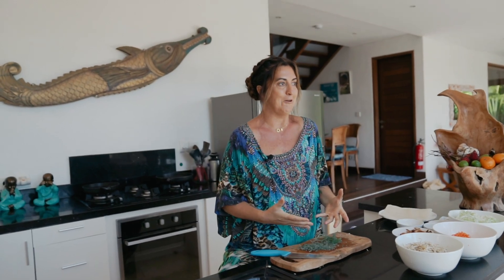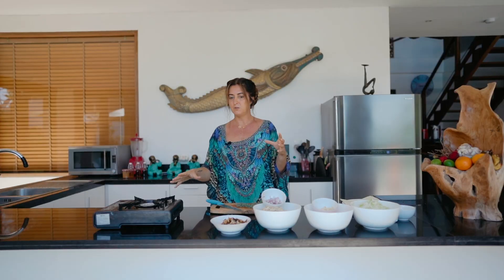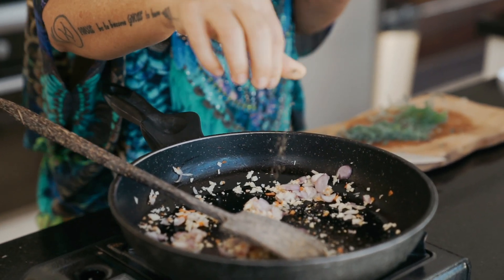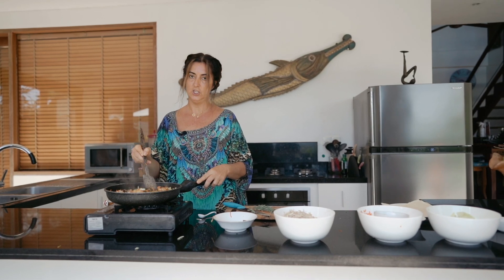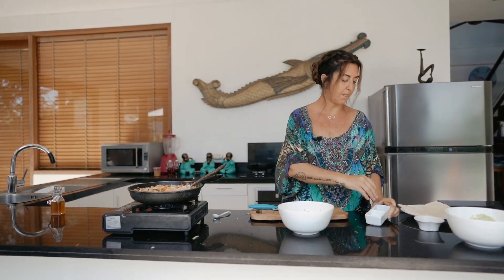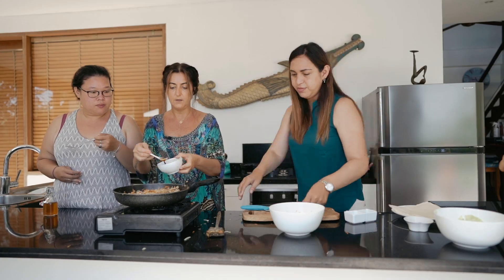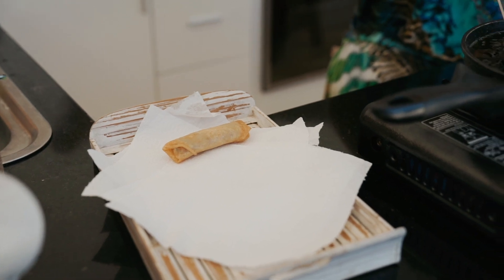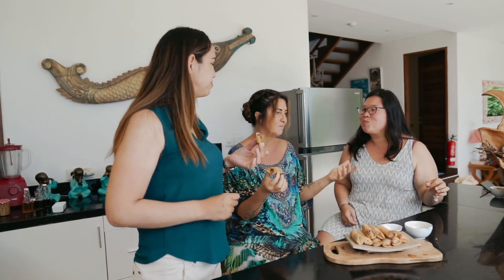How To Make Vegan Spring Rolls | Dairy-Free and Nut-Free Recipe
I recently visited the beautiful island of Lembongan where I witnessed the impact of Covid on the local islanders. I was fortunate to be given the opportunity to interview the seaweed farmers. You can watch the interview here. 🙂

From the interview, I took their seaweed to create these beautiful Vegan Spring Rolls. Obviously, you will not have this seaweed in your backyard, but no worries, you can just add more cabbage or sprouts to your mixture for added flavour. It was a great experience to be able to create this recipe after visiting our beautiful seaweed farmer friends. Here is the recipe of Vegan Spring Rolls for you to enjoy at home.
𝗜𝗡𝗚𝗥𝗘𝗗𝗜𝗘𝗡𝗧𝗦
For the Filling
1 tsp sesame oil
2 handfuls of fresh sprouts
1 carrot, grated
2 big handfuls of shredded cabbage
5 dried shiitake mushrooms, soak overnight and sliced
1 shallot, sliced
3 garlic cloves, minced
A pinch of chilli flakes (optional)
Tamari, to taste
¼ cup fresh seaweed, minced
For Assembly
1 packet of square Spring Roll Wrapper
Water, for sealing
Rice bran oil, to fry

𝗠𝗘𝗧𝗛𝗢𝗗
To prepare the filling:
In a hot pan, add the sesame oil, garlic, shallot, salt, and pepper. Cook for a couple of minutes.
Add in the cabbage, carrot, and chilli flakes. Cook until vegetables are a bit wilted.
Add in the shiitake mushroom, seaweed, and bean sprouts
Cook for another 2-3 minutes.
Add more salt and pepper as needed then add in the tamari and maple syrup, then mix well.
Turn off the heat and let cool completely.
To assemble the rolls:
Place the spring roll wrapper on a flat surface so one of the four corners is facing toward you (it should look like a diamond). Use about two tablespoons of filling. and place the filling 2 inches from the corner closest to you. Roll the corner over the filling once then fold the sides in. With your fingers, brush a bit of the water onto the top of the wrapper that is farthest from you to seal it. Continue rolling the spring roll into a tight cigar.
Fry them in preheated oil until golden brown.
Serve with some dipping sauce of your choice.

Serves: 6-8
Cooking time: 15-20 mins
Freezer-friendly: Yes
C, RSF, NF, DF, V